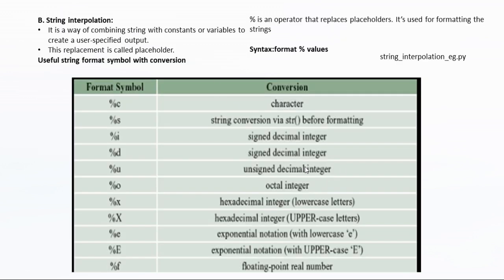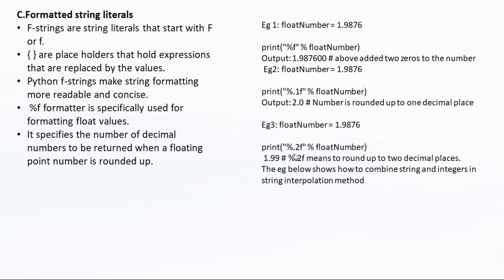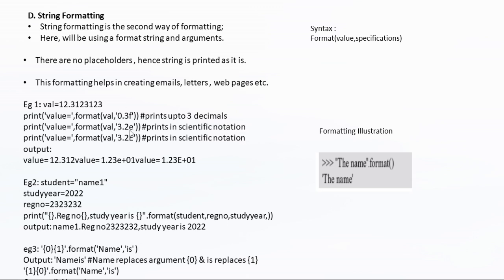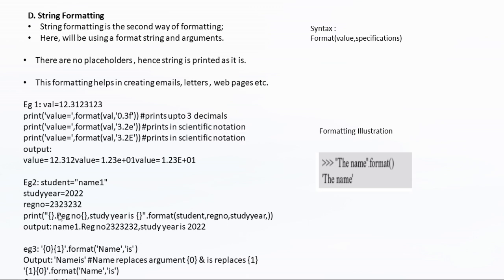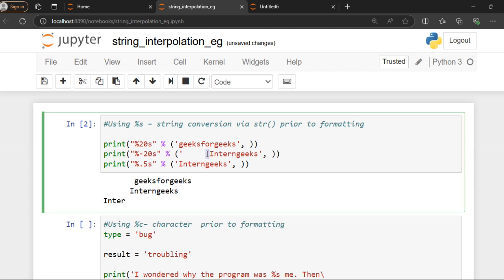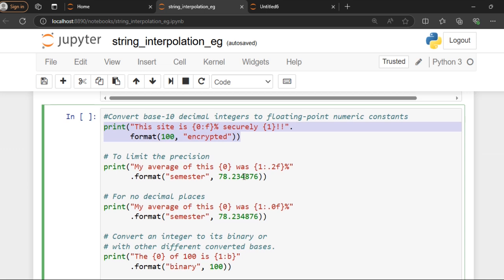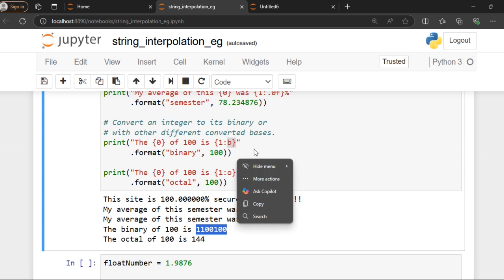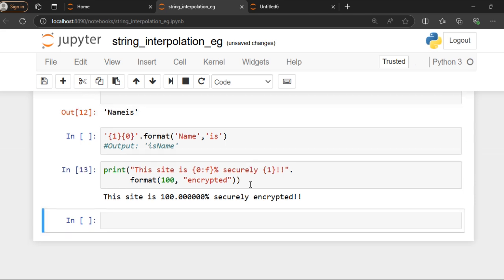Lecture 31: Module 1 | BDS306B | Part4| String formatting||format | %f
In this session we discuss :

0:00 Revision of previous session
0:38  Formatted string literals: formatting using %f, %s, %d, %c, %o, %b, %d using Jupyter notebook
02:36 String formatting using format() method
06:07 Execution of above concepts in Jupyter notebook